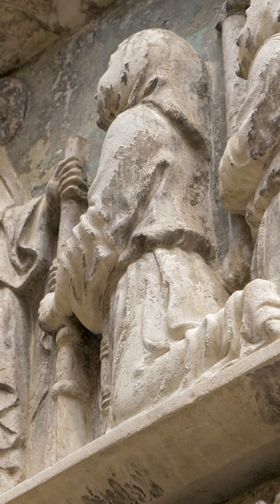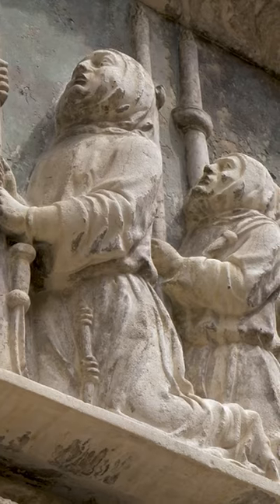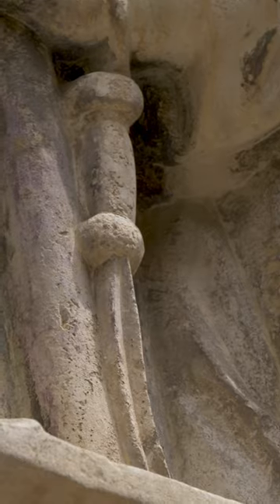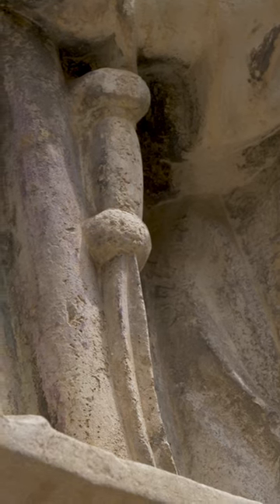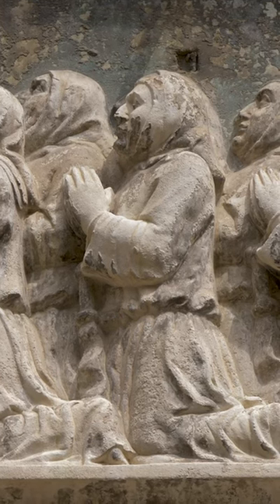Venice - The Scuola of San Giovanni Evangelista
Founded in the 13th century, the Scuola of San Giovanni Evangelista (Confraternity of St. John the Evangelist) is the second oldest scuola in Venice, Italy. The scuola building is in the San Polo sestiere of Venice, about halfway between the Church of the Frari and train station. While the outside of the building displays an original 14th-century relief sculpture of scuola members holding whips, most of the painting masterpieces from inside the scuola building have been moved to the Accademia Gallery.

1. DR. ROCKY'S ITALY TV

3. ROCKY'S PODCAST | "REBUILDING THE RENAISSANCE" [available in all major podcast platforms]